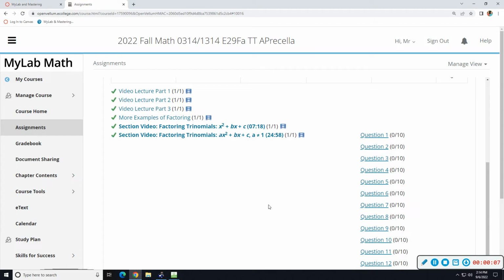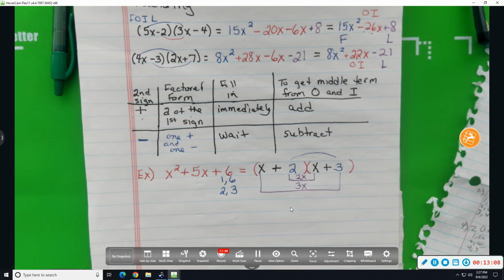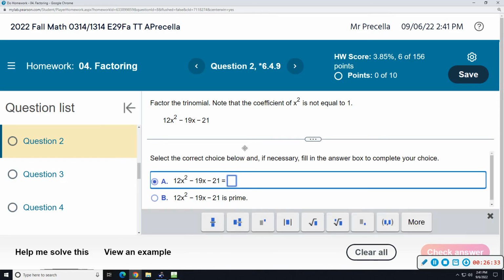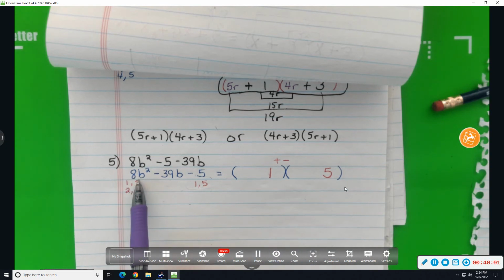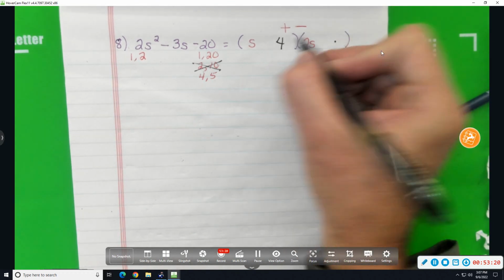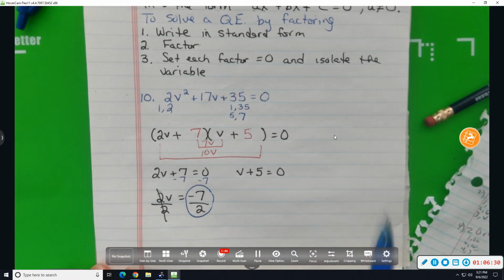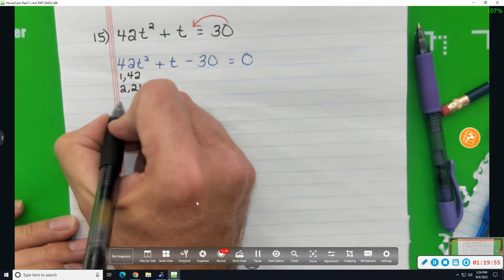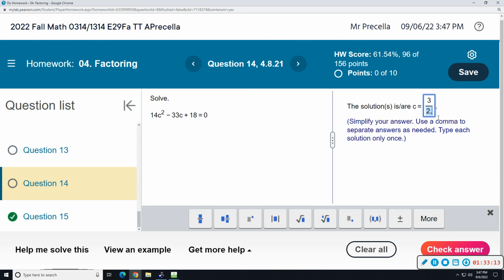Factoring Lecture 20220906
Mr. Precella lectures on how to factor a trinomial in his co-requisite Math 0314/1314 class.